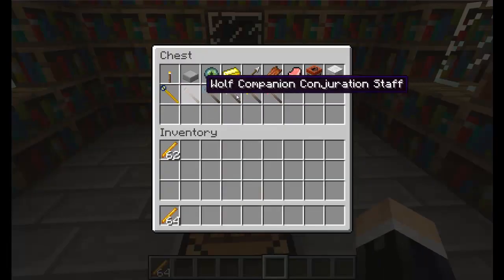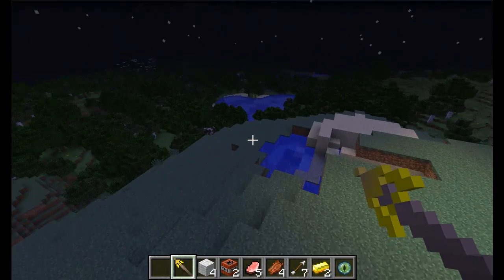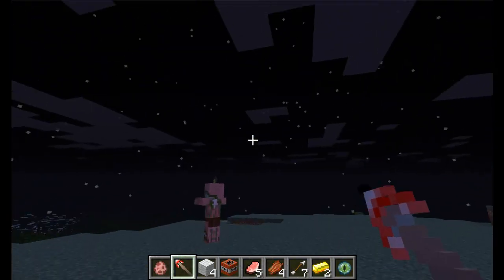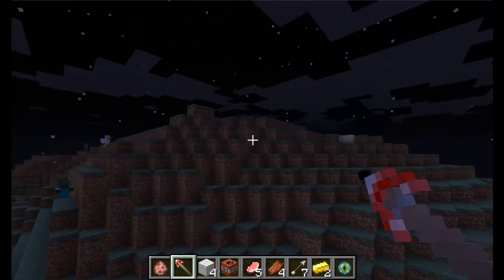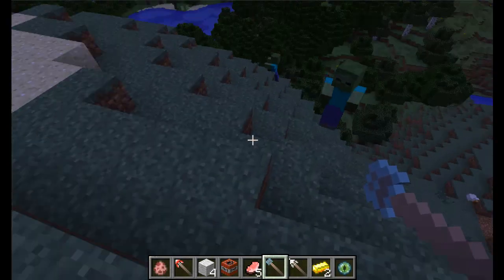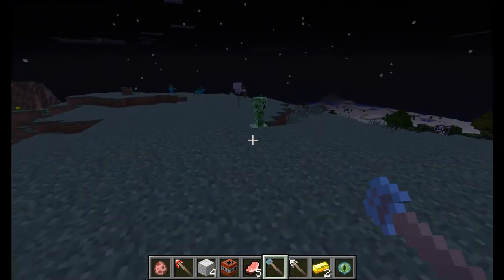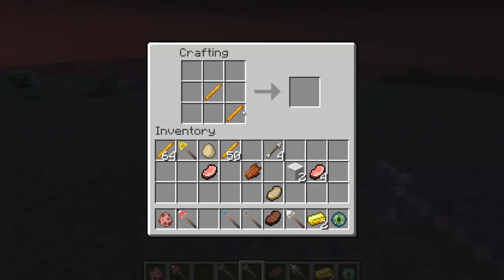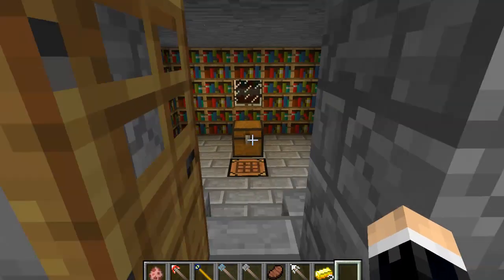Mod Library: Magical Staffs Mod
I thought the audio would work...Does it?
Please support the creatot of this Mod!
Hes on Planetminecraft